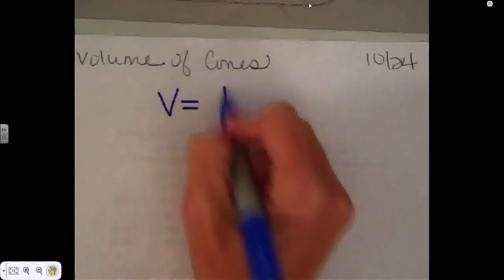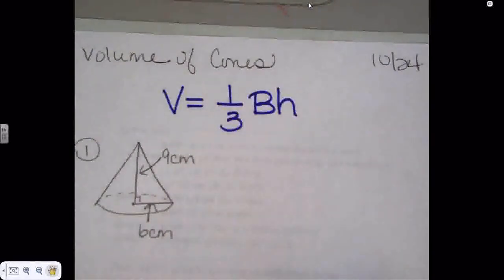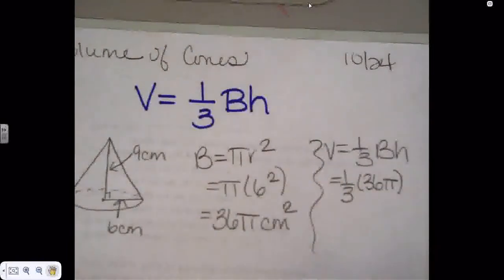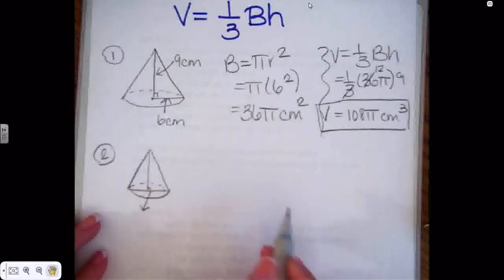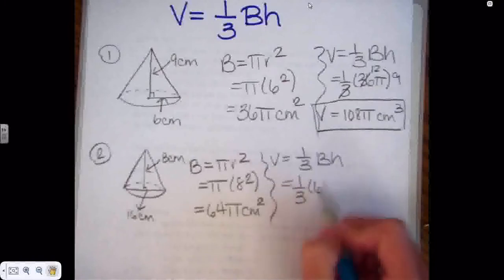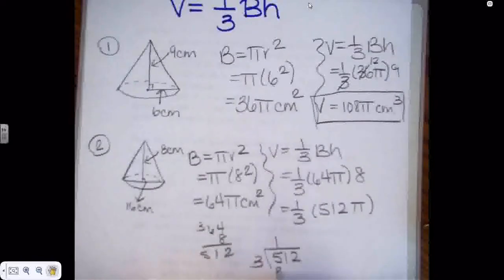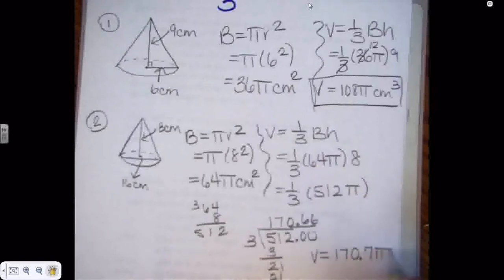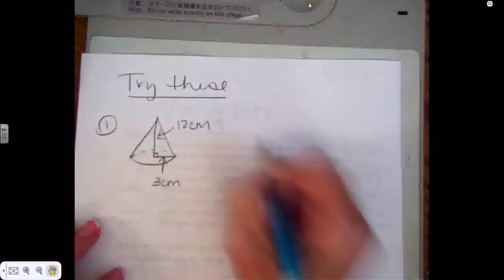volume of cones